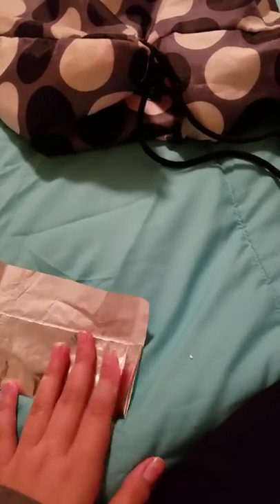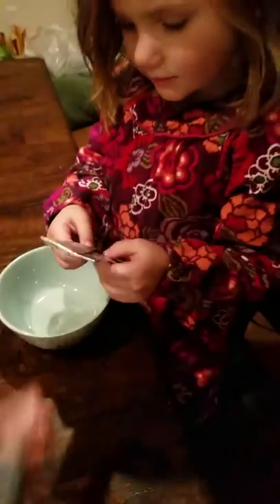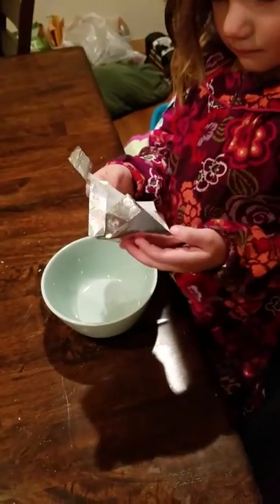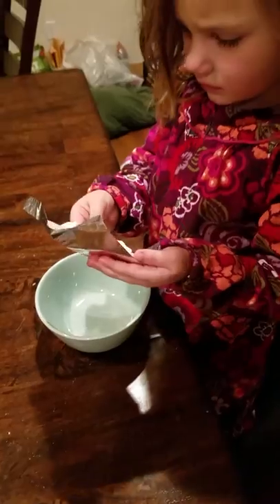Funny prank (make an envelope)